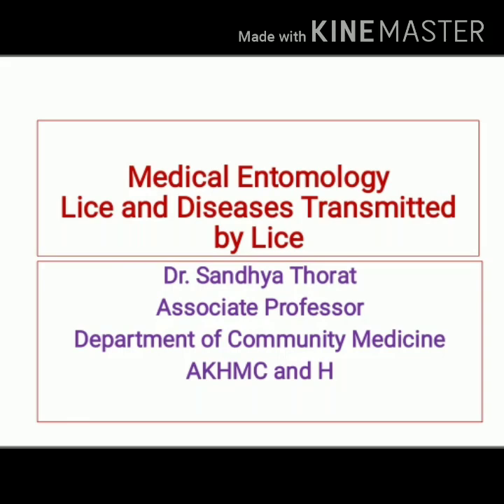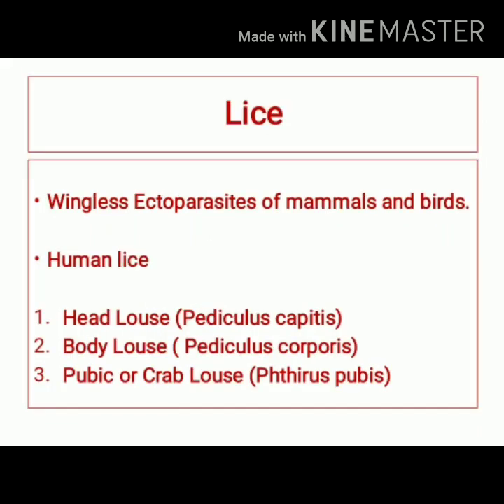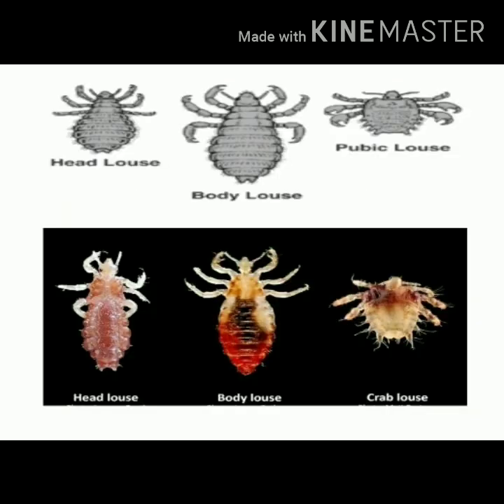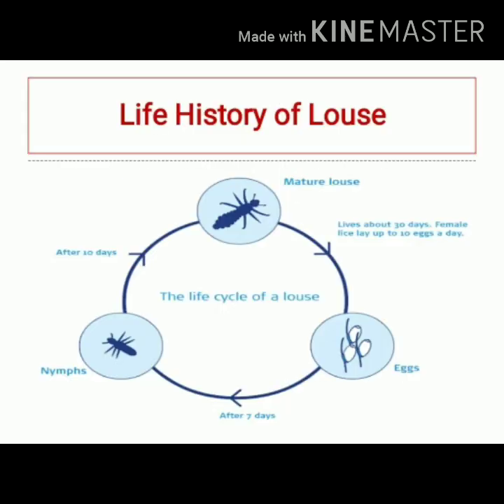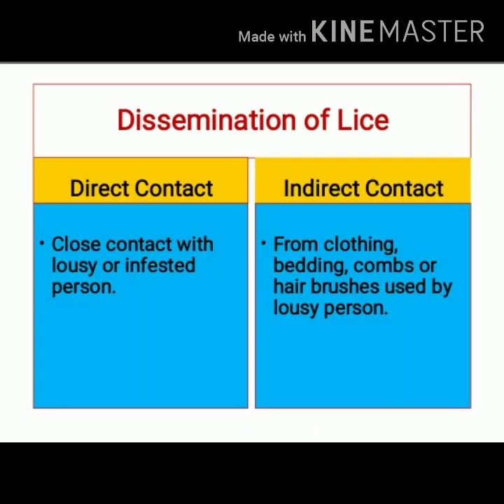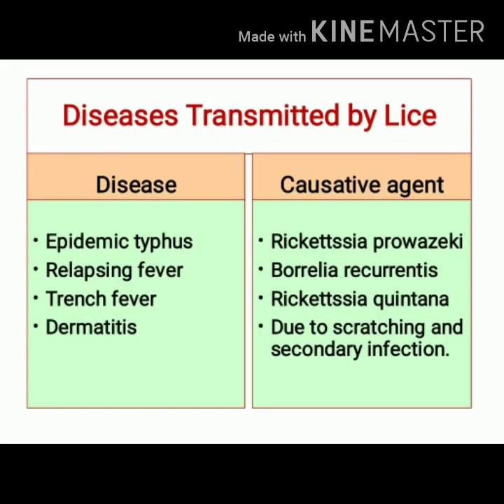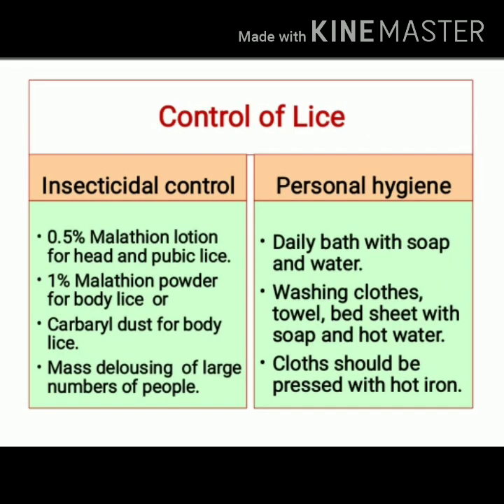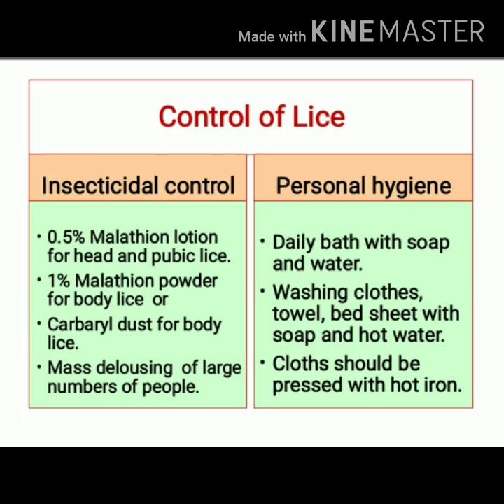Medical Entomology - Part 1- Lice. By, Dr. Sandhya Thorat (PSM)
Lice Types,  Life history, Dissemination, Diseases Transmitted, Control